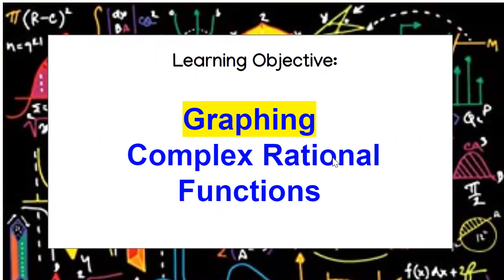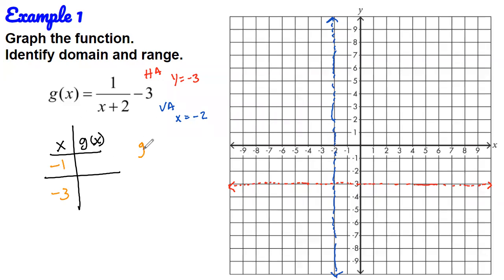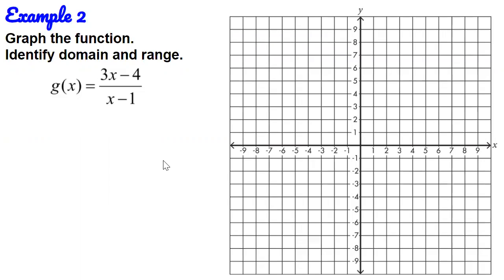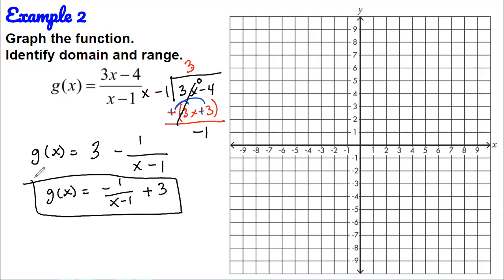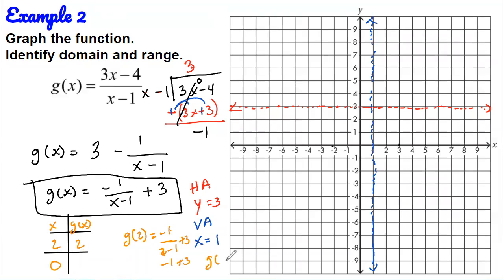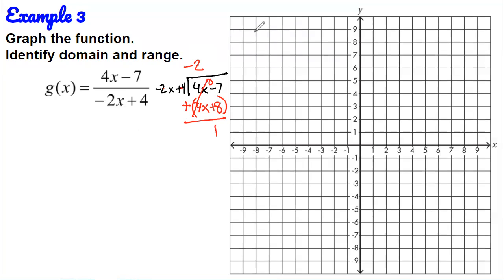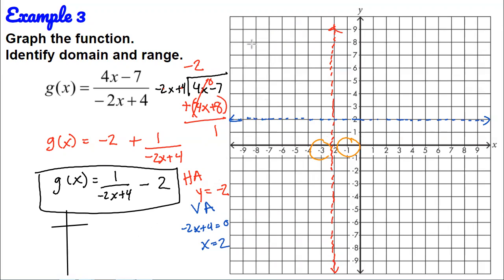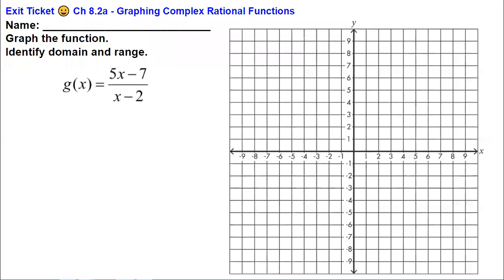Lesson Ch 8.2a - Graphing Complex Rational Functions